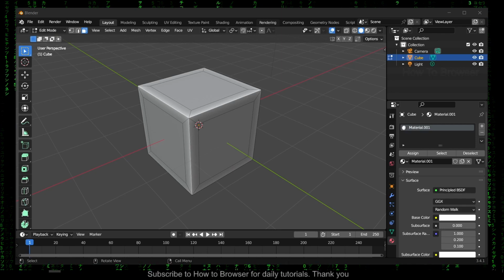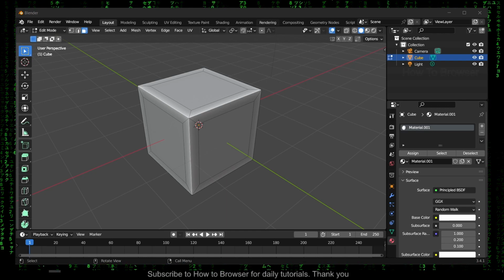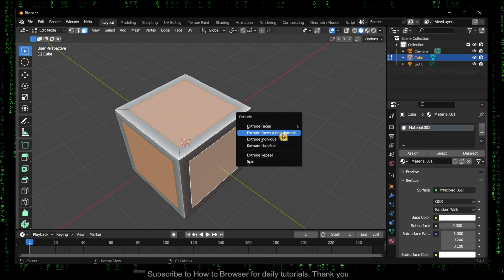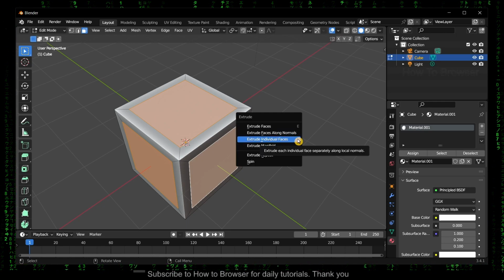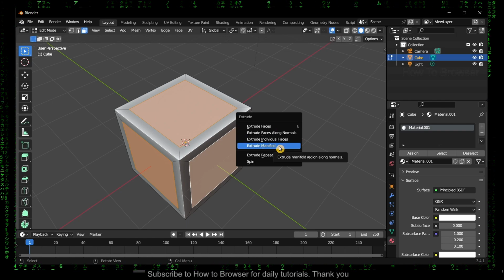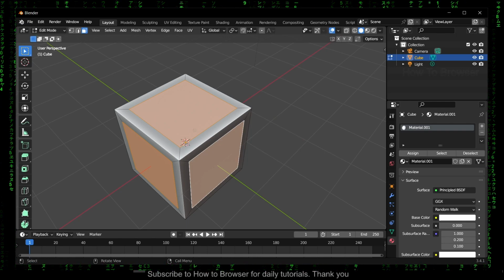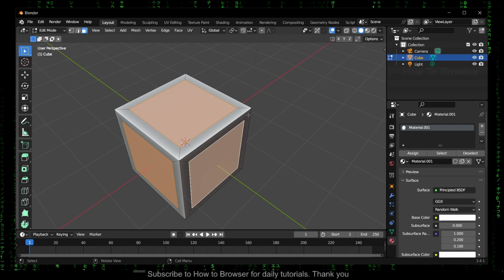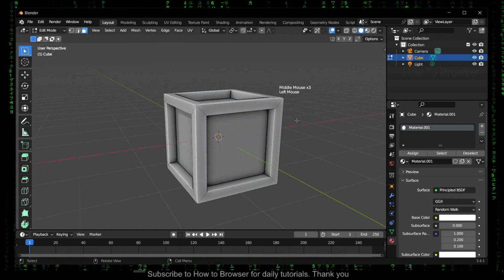Blender Tutorial: How To Extrude Faces Along Normals In Blender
You won't want to miss a single detail of this tutorial since I will take you step-by-step through the entire procedure. So please follow along with me and watch the entire video on How To Extrude Faces Along Normals In Blender